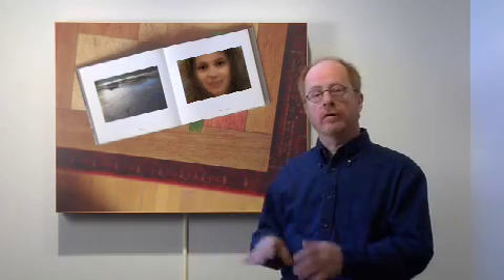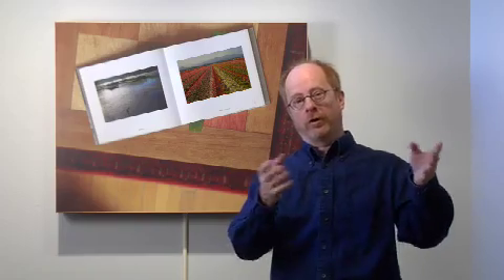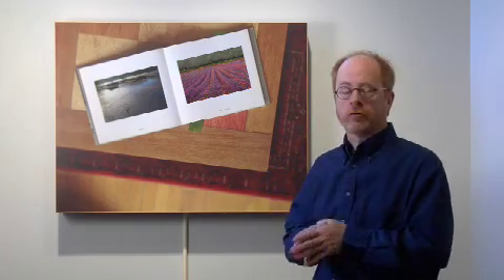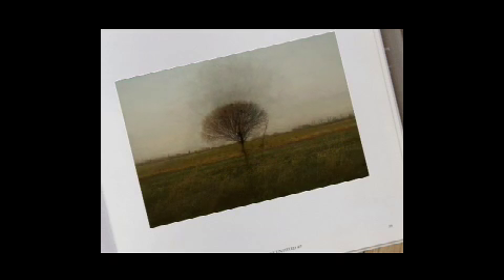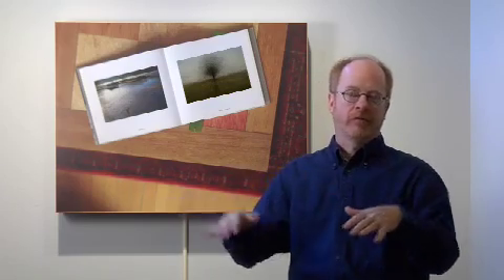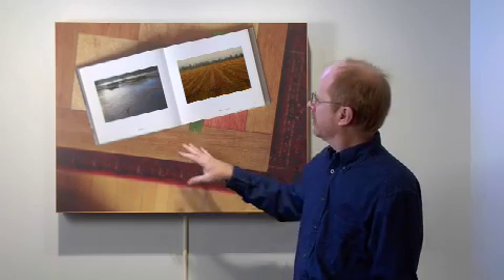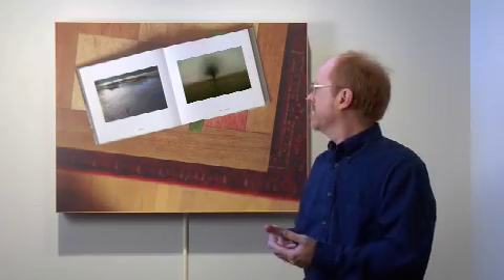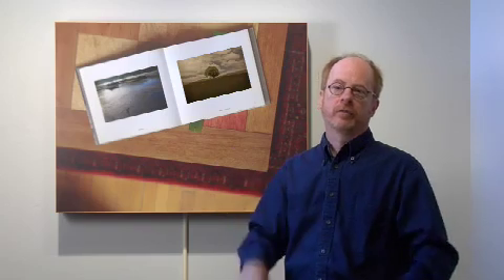Coffee Table Book (2009) Gregory Scott